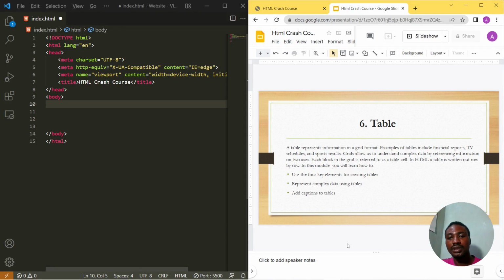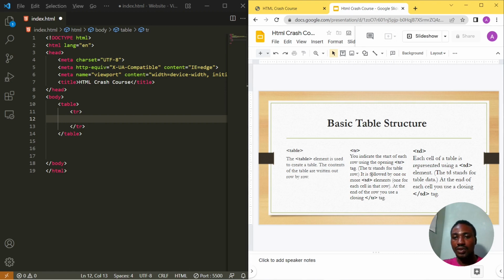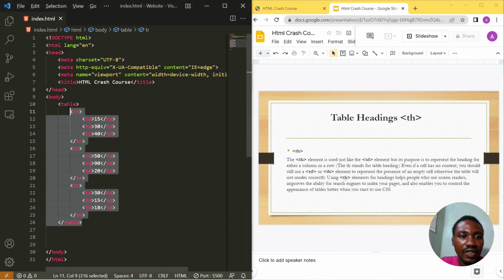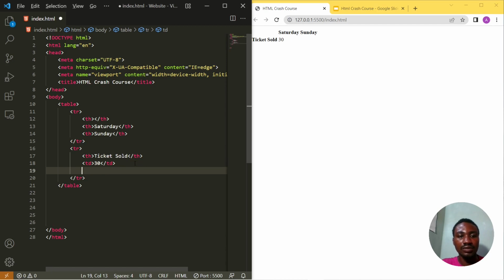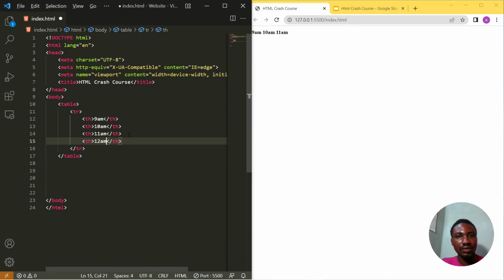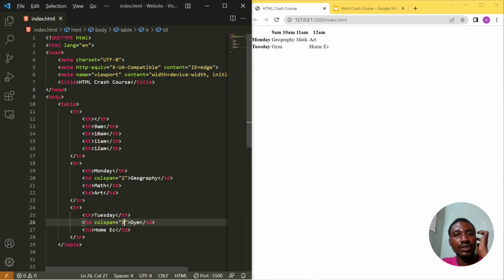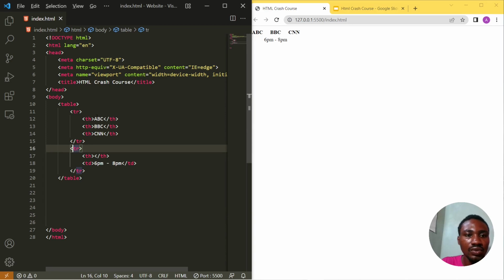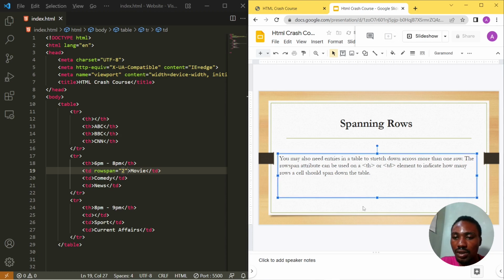Html Tables for Beginners |HTML Tutorial for Beginners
This beginner's guide to HTML tables will walk you through the process. You'll discover how to make basic HTML tables, HTML tables for email, and HTML tables with images. This is a beginner's HTML table tutorial— To be successful in this short video, you simply need some HTML fundamentals.